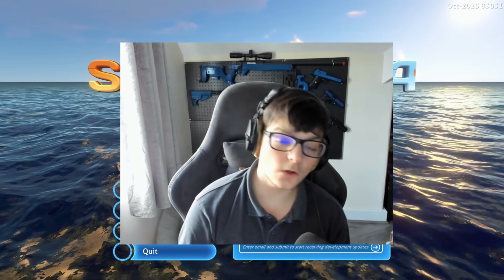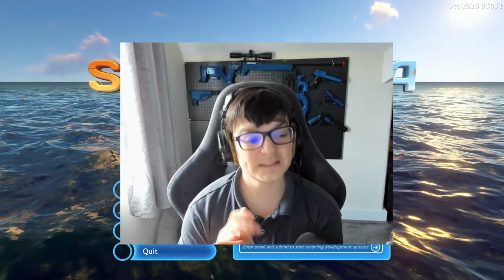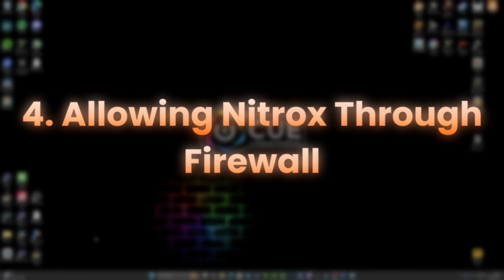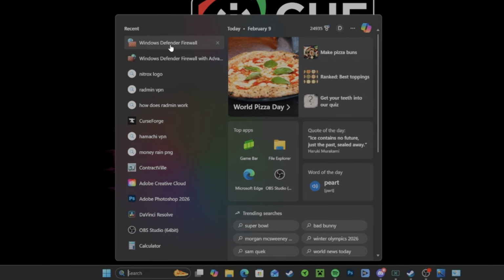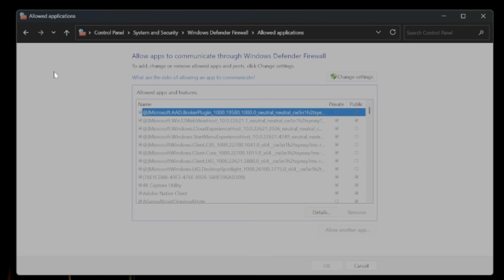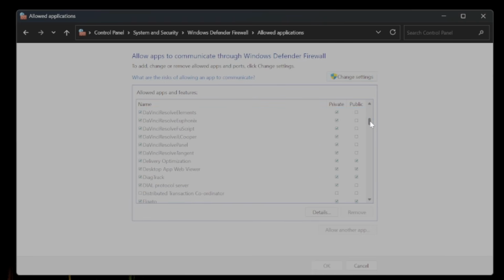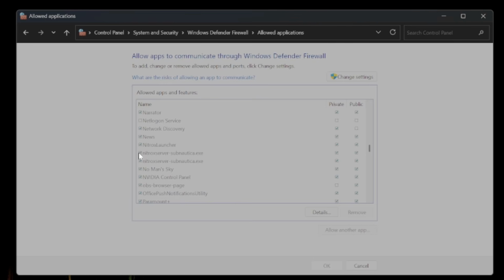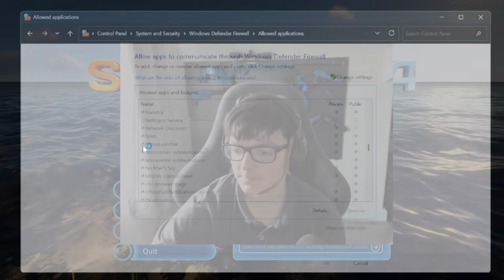Common Issues With NITROX... Here's How To Fix Them!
Time Stamps
Unable To Connect Issue - 01:05
Game Freezes - 02:26
Xbox App / Xbox Streaming - 03:00
Allowing Nirtox Through Firewall - 03:38
Port Forwarding - 04:46
Does The Multiplayer Mod Work With Other Mods? - 04:58
Does This Work With The Cracked Version Of The Game? - 05:12
Other Known Issues - 05:34

Thanks for watching the video if you liked it hit that like button and subscribe for more, but also if you have any suggestions on what game to play let me know in the comments below